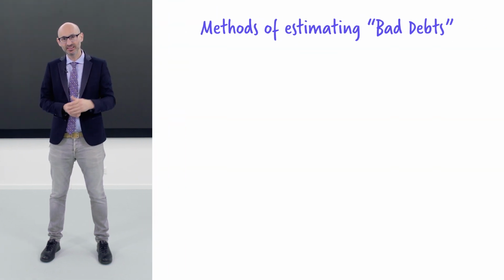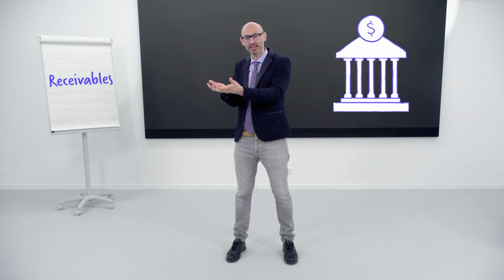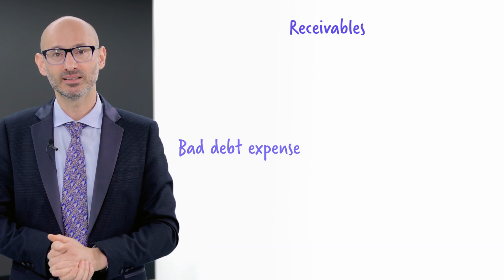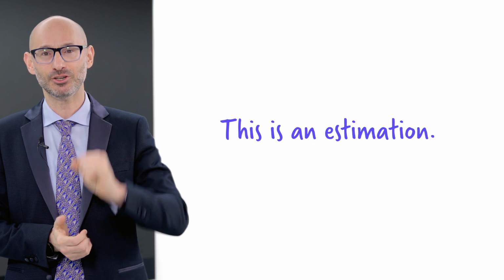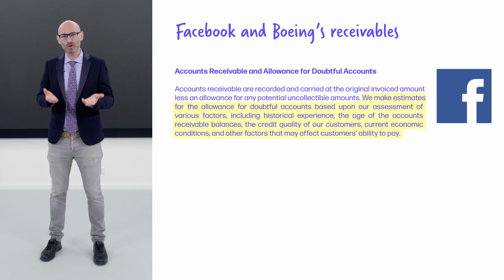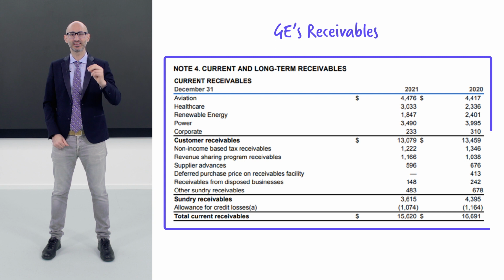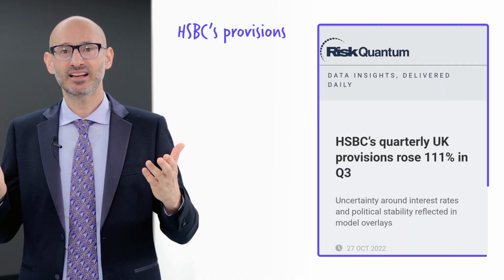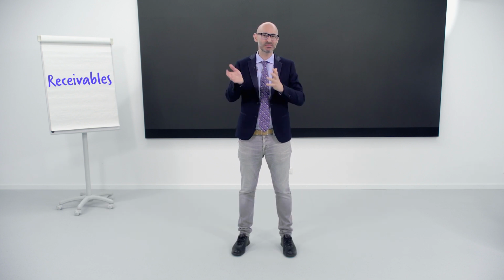Financial Accounting - Receivables part. 2/2